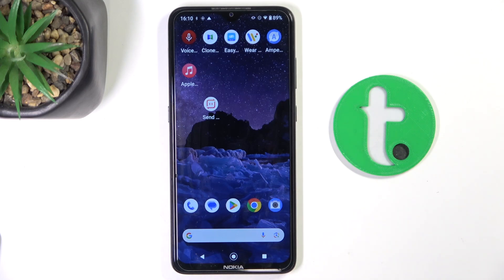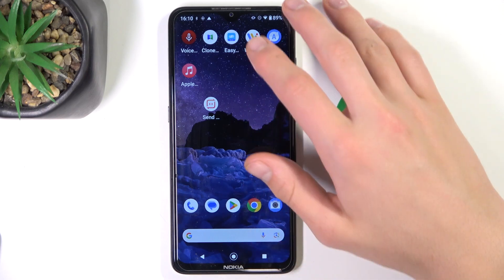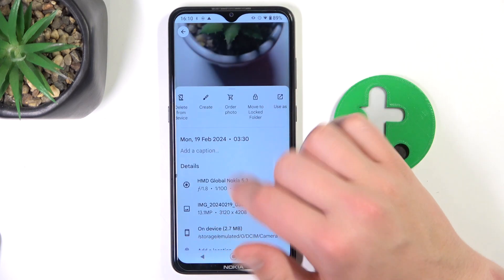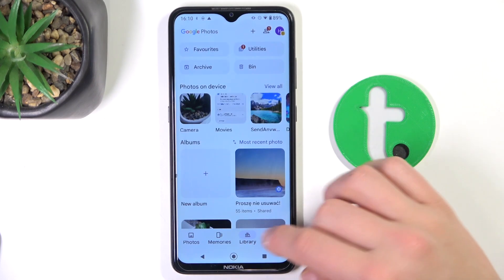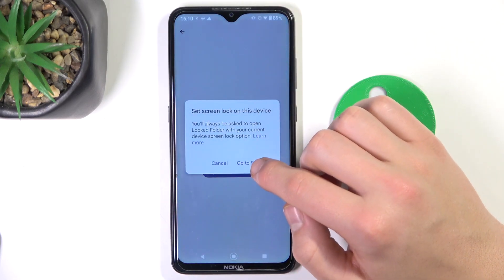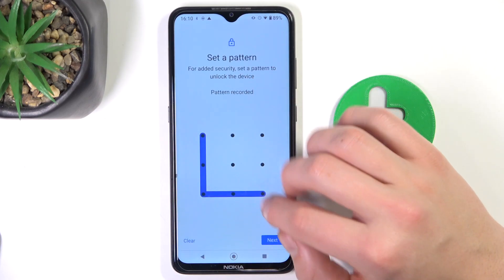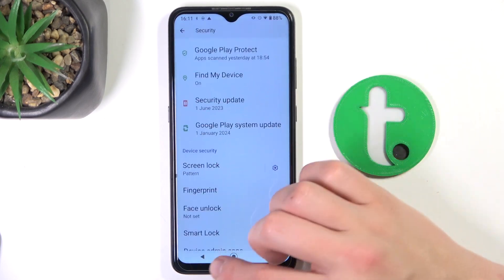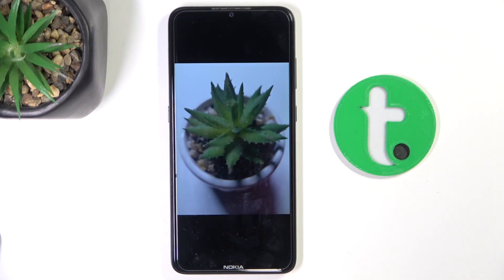Nokia 5 3 - How to Hide Photos in Gallery - Secure your Privacy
In this tutorial, we'll demonstrate how to hide photos in the Gallery on your Nokia 5.3 smartphone to enhance privacy and security. The ability to hide photos is essential for users who require additional privacy on their devices. Whether you need to hide personal photos, images, or other elements in the gallery, the Nokia 5.3 offers versatile privacy options to suit your needs. We'll walk you through the process of accessing and adjusting privacy settings, including enabling, disabling, and customizing the photo hiding feature. Whether you're looking to make your gallery more private or navigate your device with ease, join us as we explore the privacy features of the Nokia 5.3.

How to access privacy settings on the Nokia 5.3? How to enable and disable the photo hiding feature on the Nokia 5.3? How to adjust the level of privacy on the Nokia 5.3? How to customize privacy settings for easy navigation on the Nokia 5.3? How to remove or reset privacy settings on the Nokia 5.3 if needed?